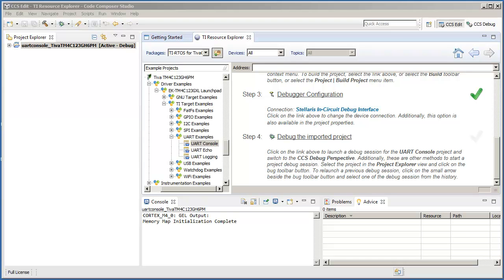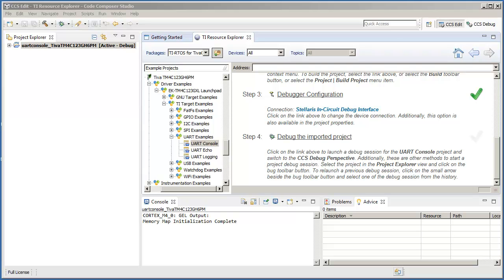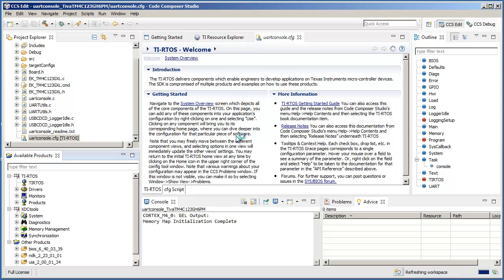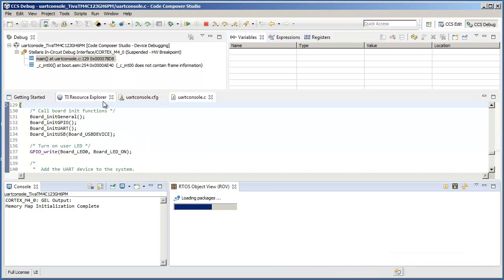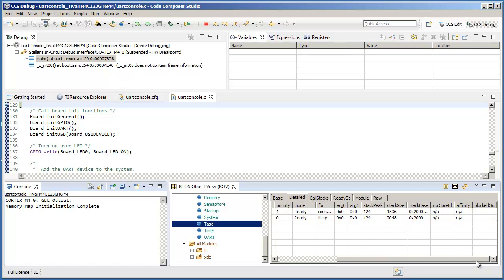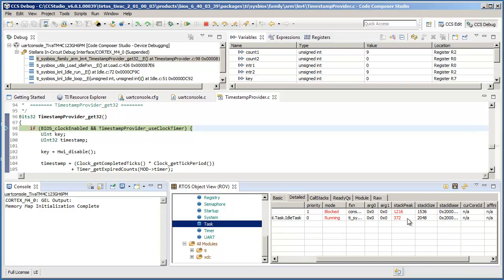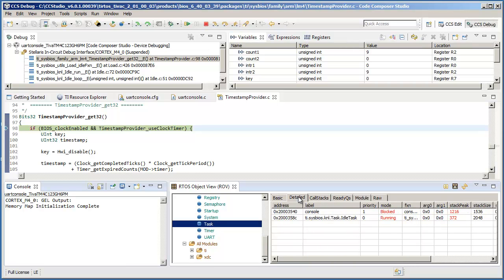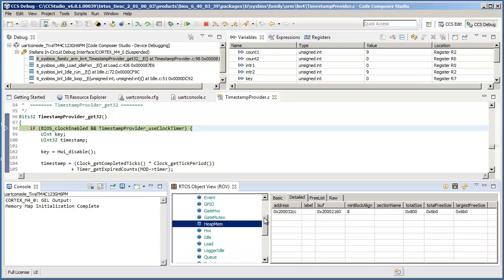Using RTOS Object View (ROV)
Use the RTOS Object View (ROV) to examine and debug your TI-RTOS application